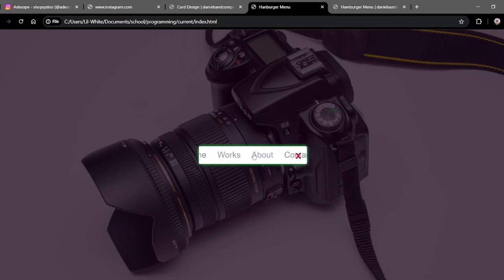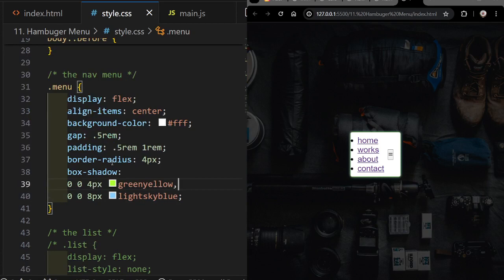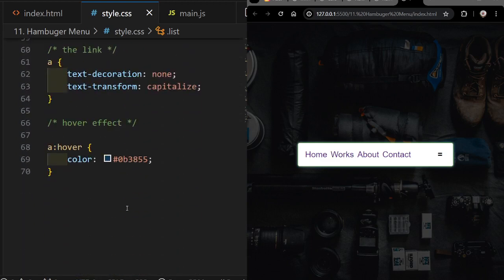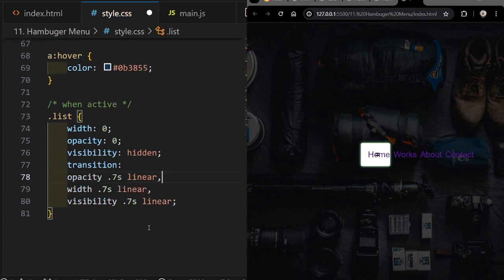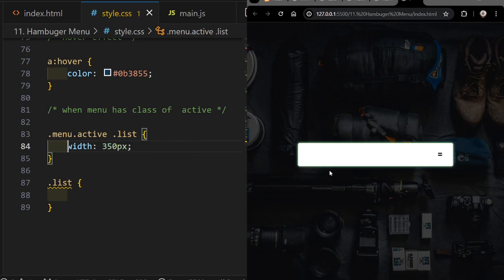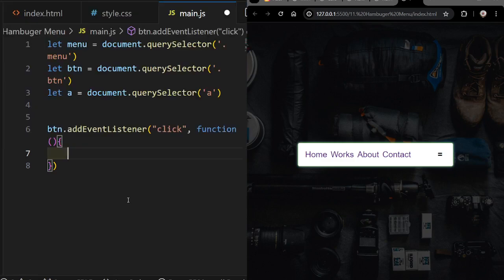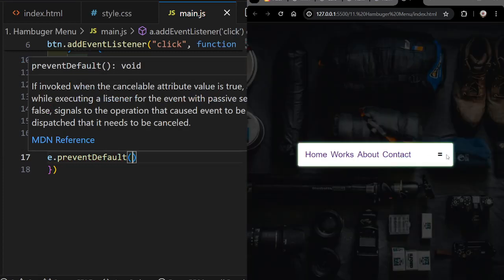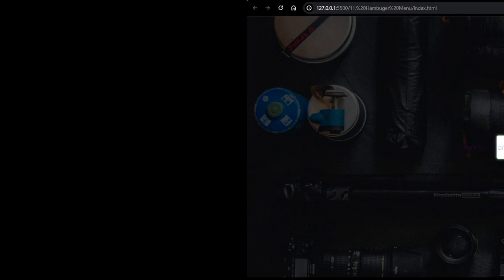How To Create this Hamburger Menu with Transition Using JavaScript | danielsandcomputer